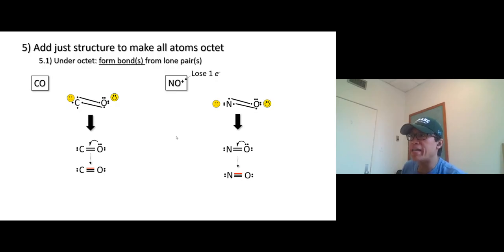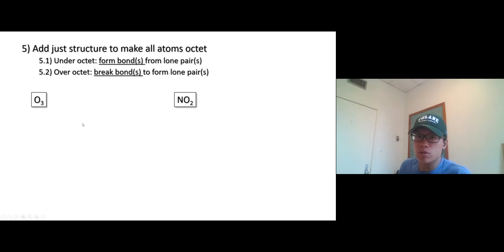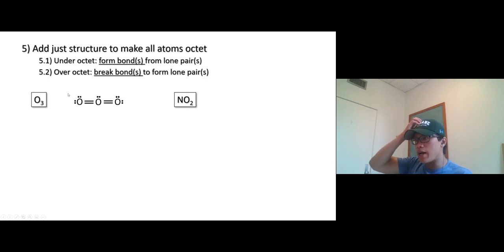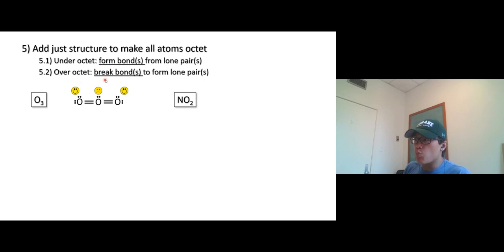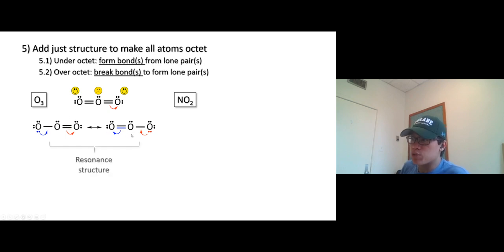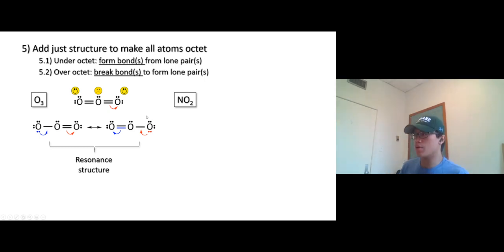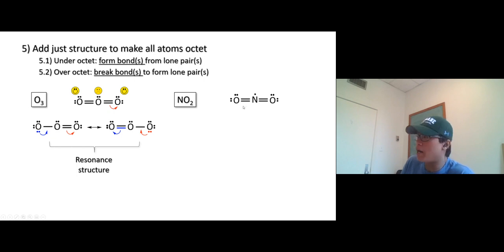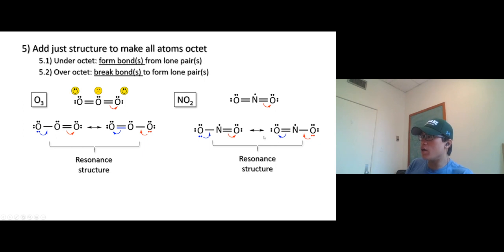Video Ch9 5 Adjusting Lewis Structures over octet default